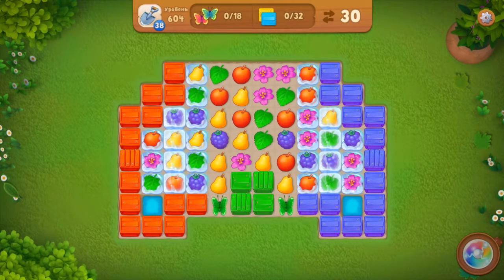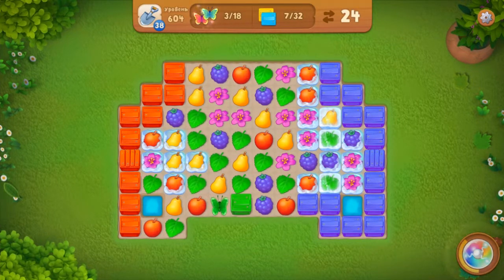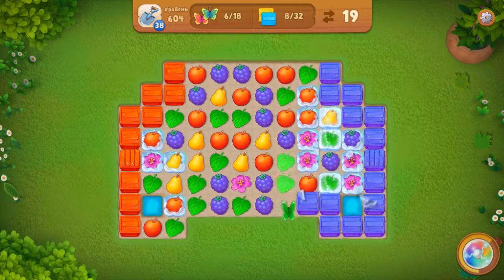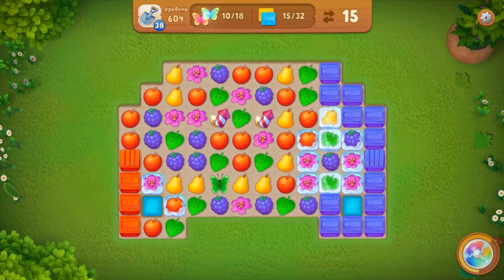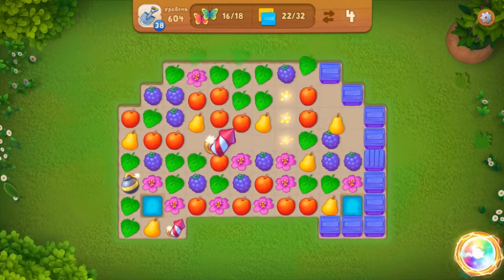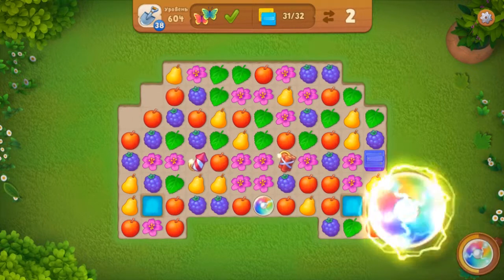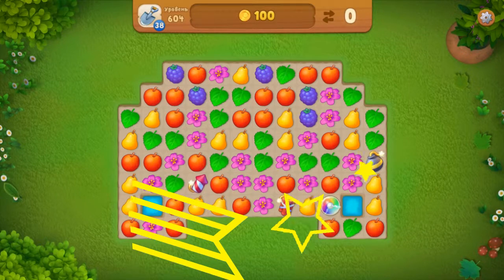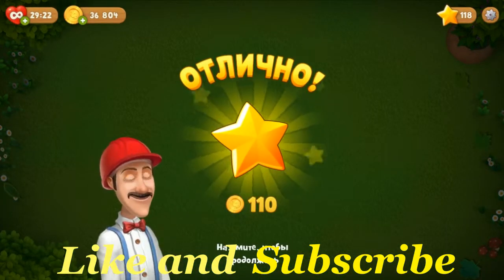GardenScapes Level 604 Walkthrough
Игра GardenScapes New Acres, как пройти 604 уровень
Добро пожаловать в Gardenscapes! Здесь вас ждут: восстановление прекрасного сада, веселые персонажи, неожиданные повороты сюжета и увлекательные "три в ряд"-уровни!

Украшайте сад скульптурами, стройте фонтаны, решайте головоломки, знакомьтесь с забавными героями и открывайте новые участки – и новые приключения! Дворецкий Остин уже готов распахнуть перед вами ворота! Создайте свой сад мечты!

Особенности игры:
- Уникальный геймплей: составляйте комбинации “три в ряд”, восстанавливайте сад и наслаждайтесь интересной историей - и все это в одном месте!
- Сотни оригинальных уровней.
- Десятки персонажей, которые могут стать вашими друзьями – познакомьтесь со всеми!
- Множество участков с уникальной планировкой: от заброшенных фонтанов до загадочных лабиринтов.
- Очаровательный четвероногий друг, который всегда будет вам рад.
- Создайте идеальный сад вместе с вашими друзьями на Facebook!

Если вам понравилось:
Оставляйте комментарии
Делитесь видео, помогите проекту развиваться

Это очень приятно и будет стимулировать к созданию новых видео :-) Спасибо.

Приятного Вам просмотра!